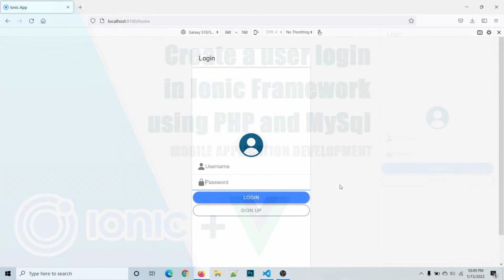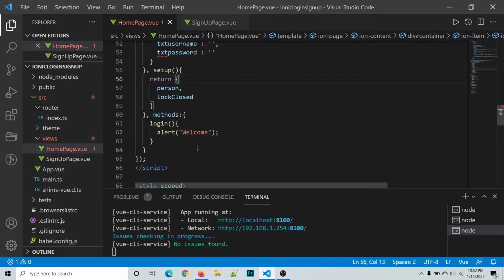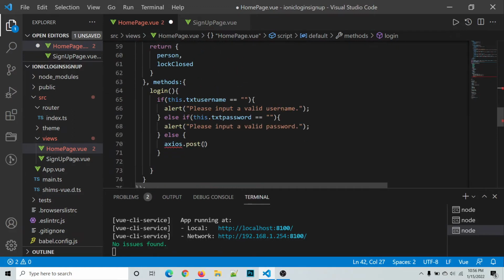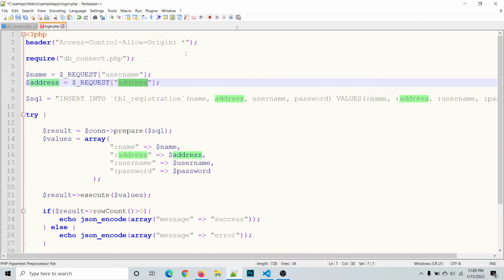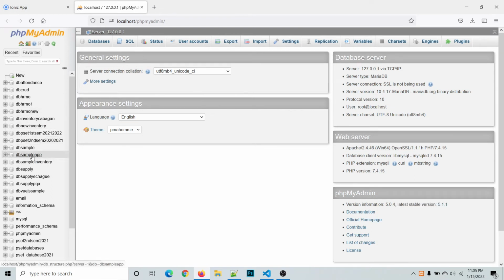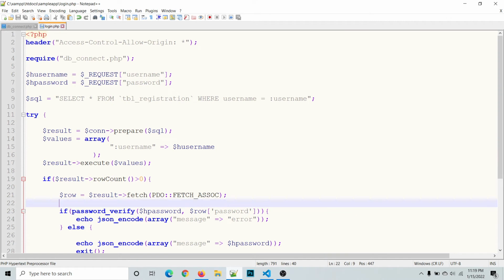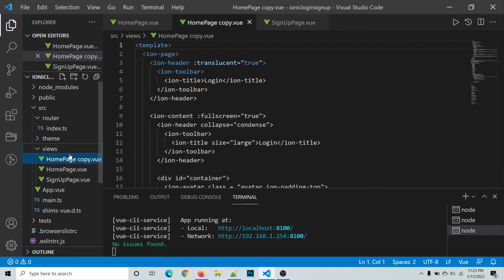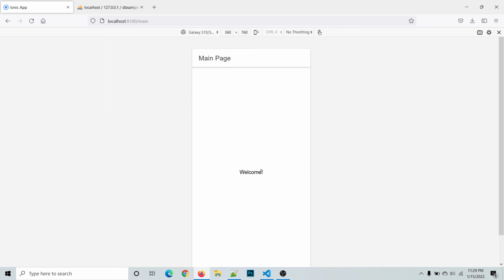Part 3: Create a user login in Ionic Framework using PHP and MySQL/MariaDB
In this video, you will learn how to create a login in Ionic using PHP and MySQL/MariaDB. The Axios was used for the HTTP library. You will also learn how to create a simple validation.